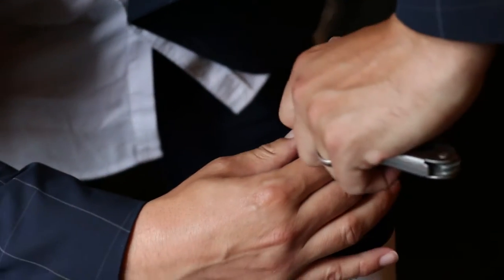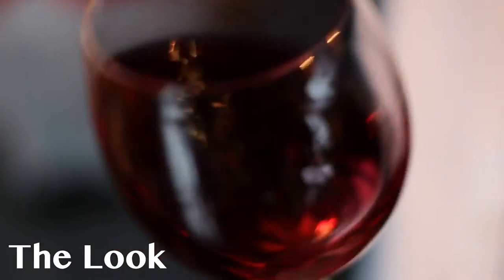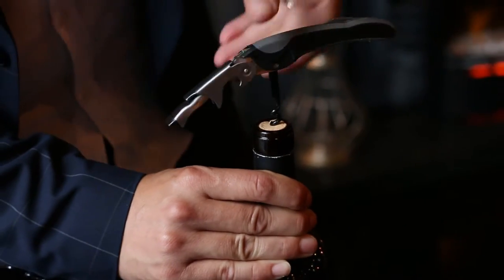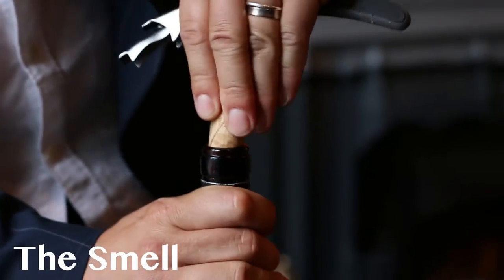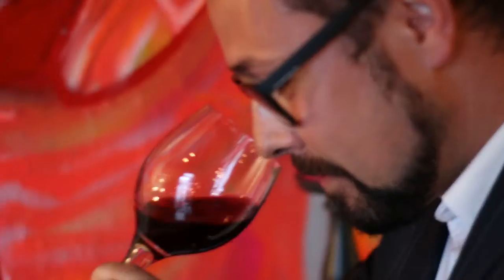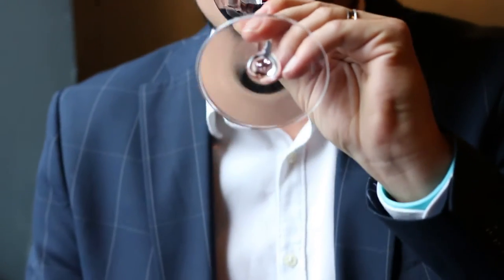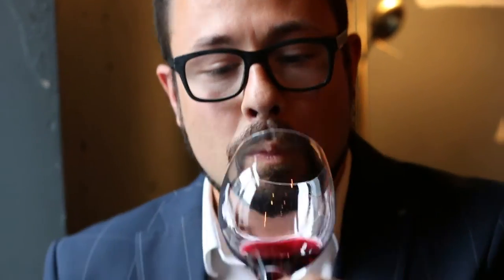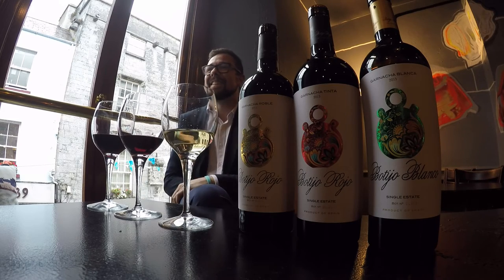J&C Kenny - Fernando Mora's Wine Tasting Tips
Another video made for our clients J&C Kenny, a leading wine merchants based in Galway. Fernando Mora of The Garage Wine provides a few of his tips on wine tasting!